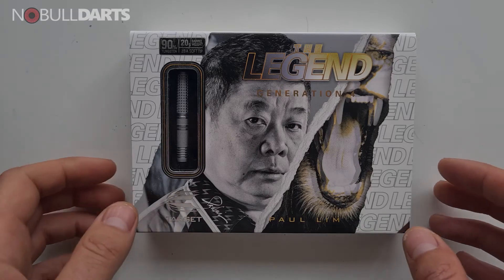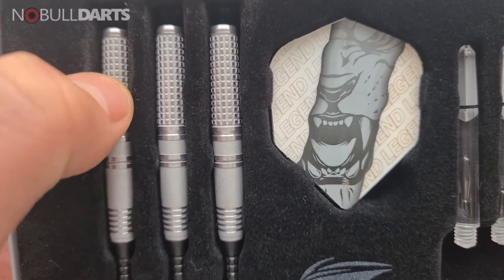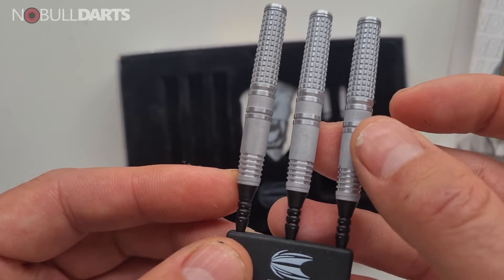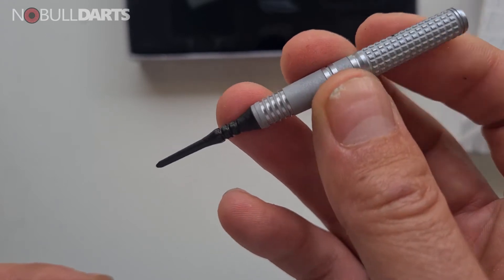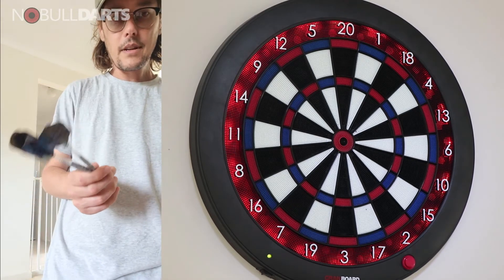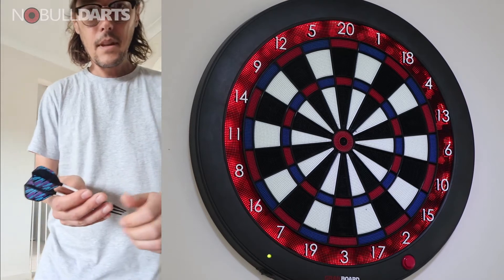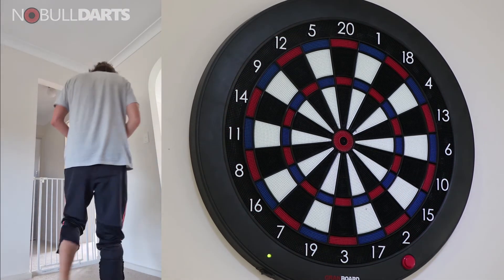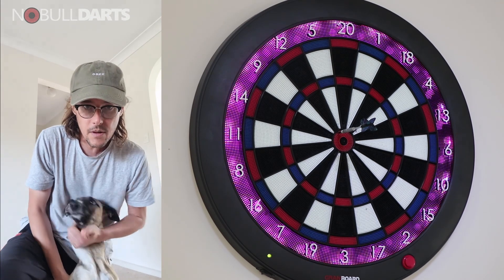Unboxing Paul Lim Gen 4 soft-tip darts by Target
Whippet's first new darts in three years are the Target 20gm Paul Lim Gen 4 90% tungsten soft-tip darts. He opens the box for the first time to give you an idea of the look and feel, then has a throw with them on the Gran Board 3s, playing the practice game, Target Bull.